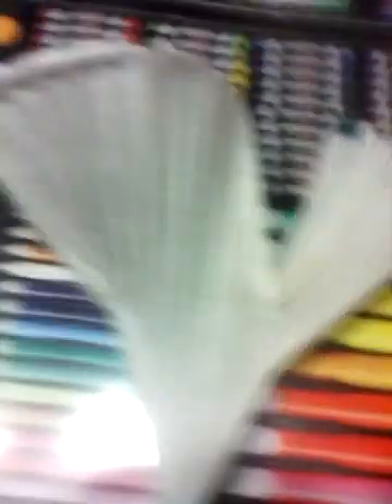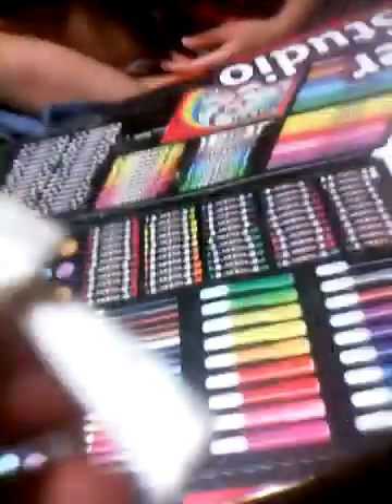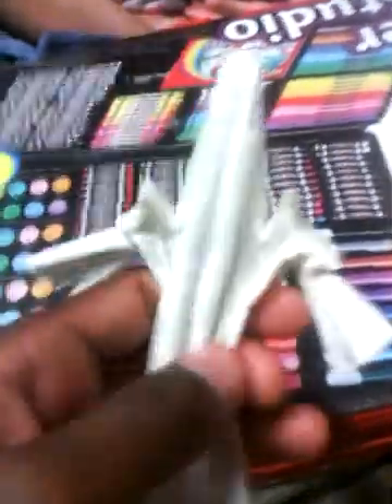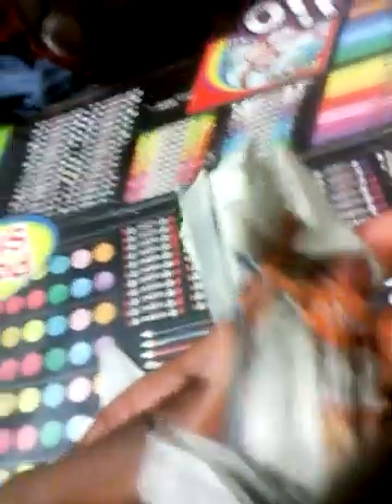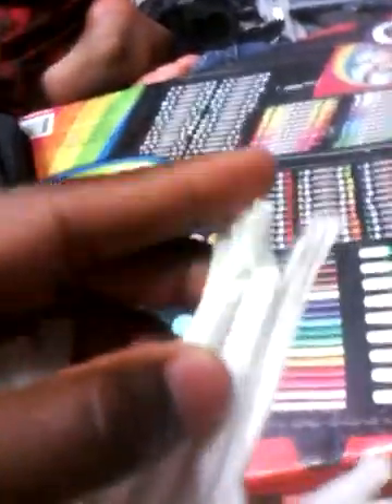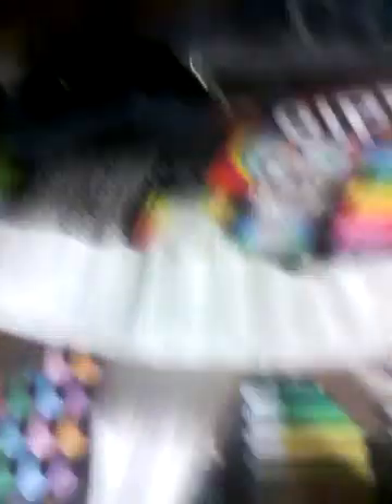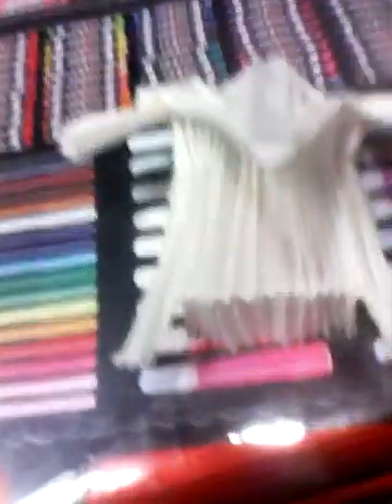Mavis tutorial get prepared